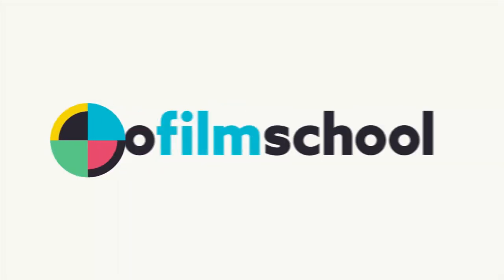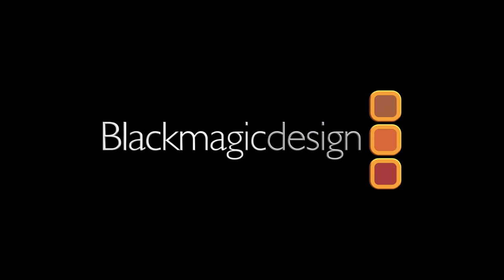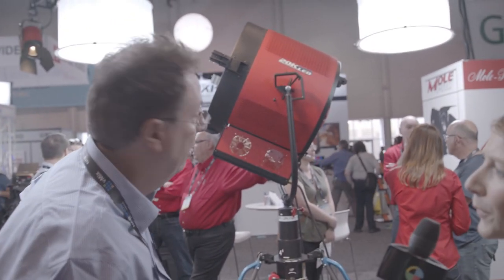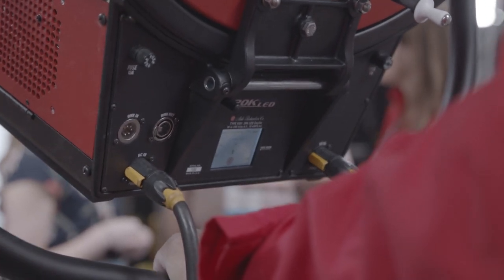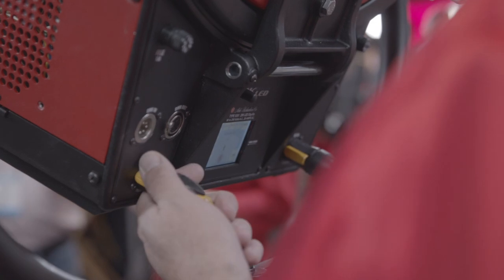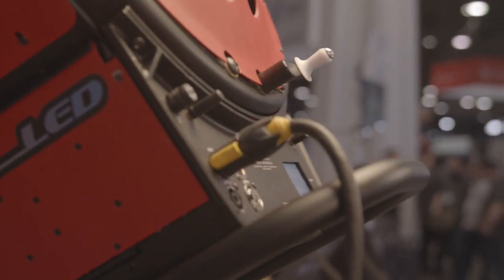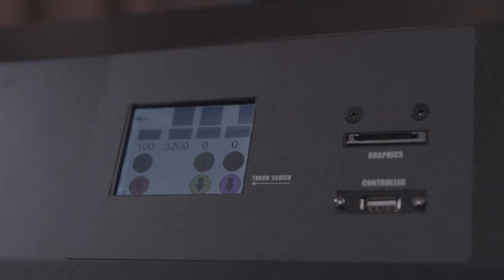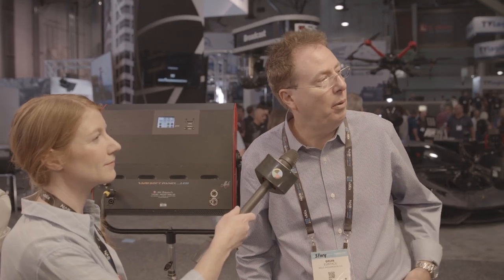Meet the "Largest LED at NAB" with Mole-Richardson's 20k LED